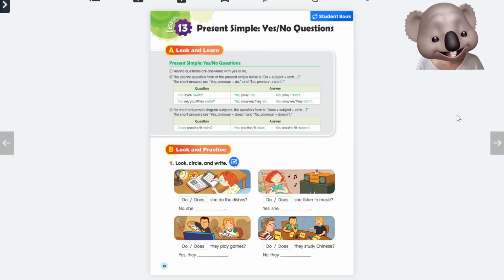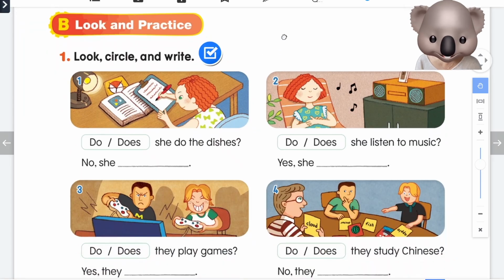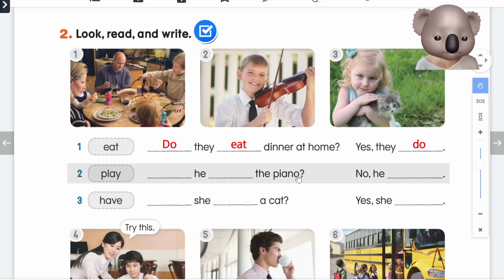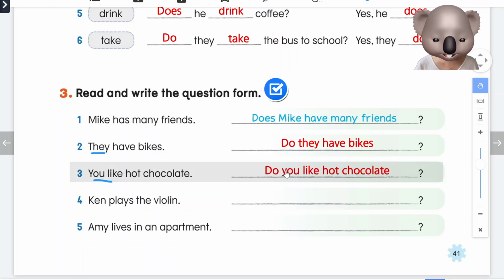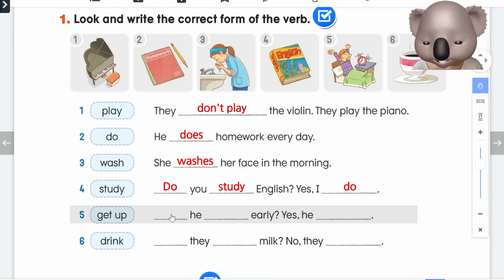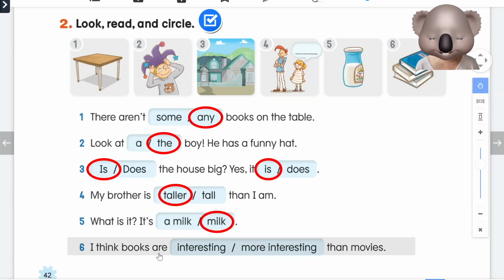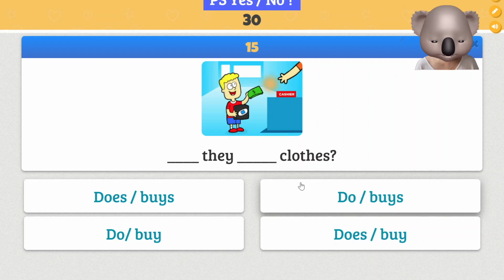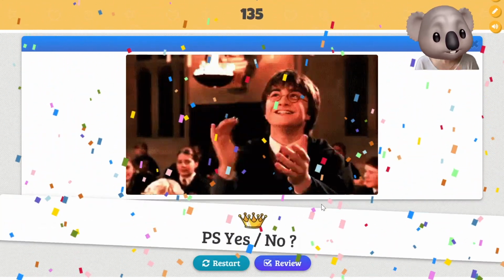📚My First Grammar 2📚 - ✏️Lesson 13 WB✏️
00:30 🚀 Lesson 13 Review
02:01 🎯 Page 40
03:19 🎯 Page 41
06:25 🎯 Page 42
09:37 🎯 Review Game!

원바이원 학원 수업 📚My First Grammar 2 📚를 수강 할 때 혼자서 하기 힘들었던 WORKBOOK 💯설명과 답을💯 다시 한 번 영상으로 확인하고 복습을 할 수 있는 영상입니다.

사용된 교재: My First Grammar 2
출판사: 이퓨쳐(e-future)

✉️ Secret Message ✉️
Does Judy have a cat?